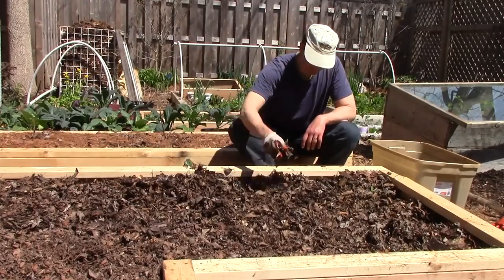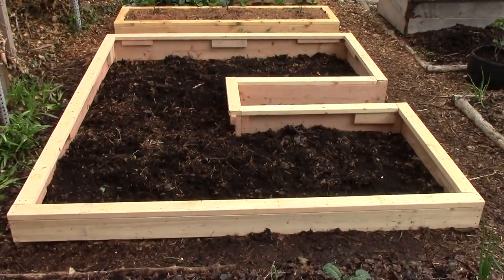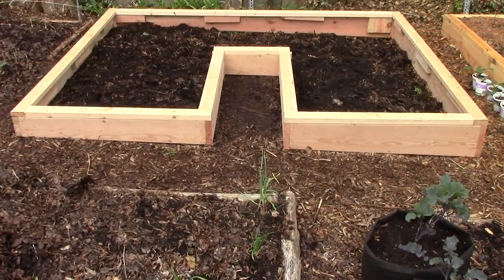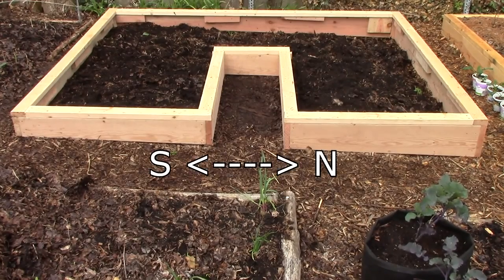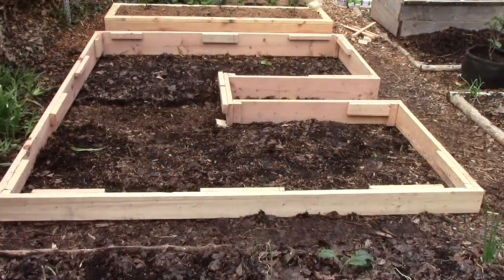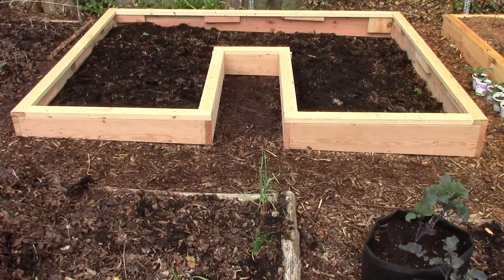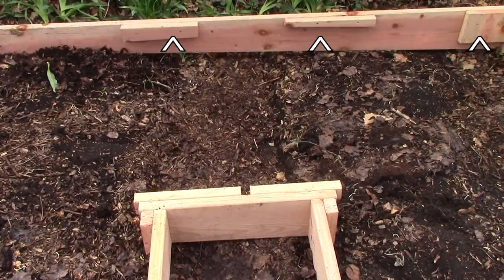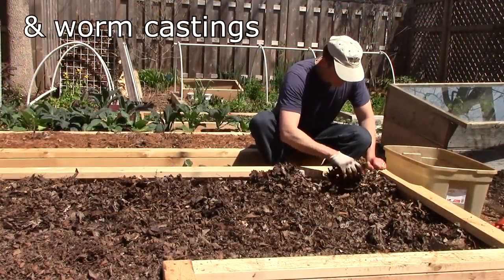How to Build a Keyhole Raised Garden Bed